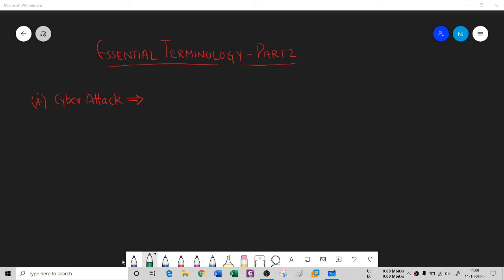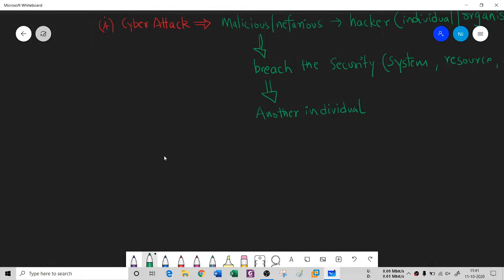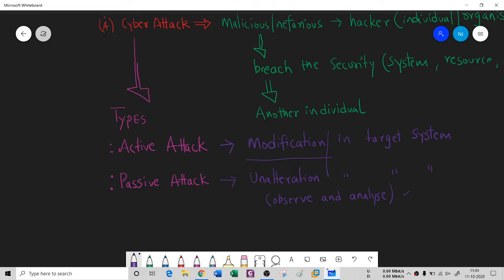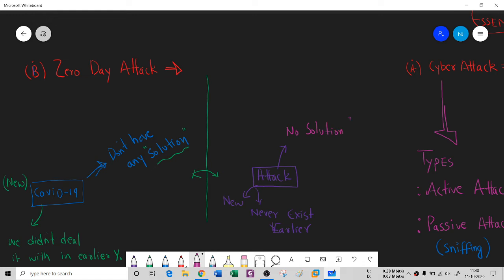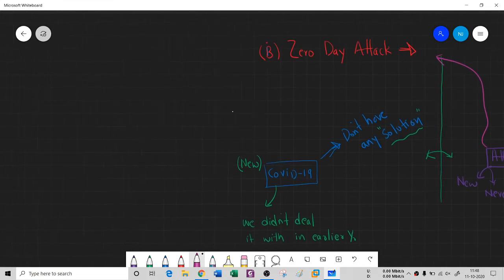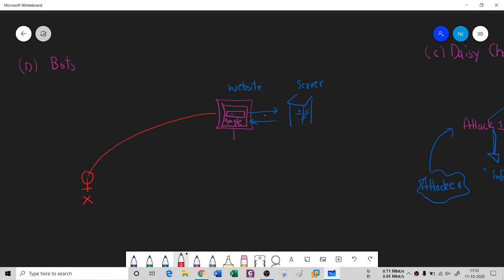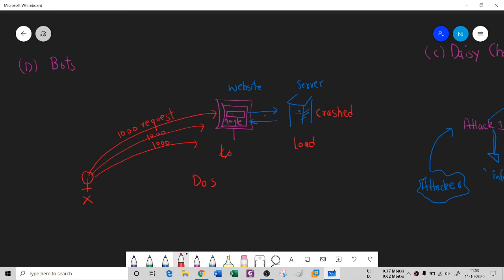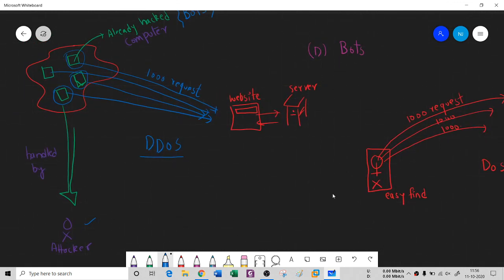Attack, ZeroDay, Bots and Daisy Chaining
In this video, we will understand the certain essential terminologies of Ethical Hacking/Cybersecurity. We will understand following terms in this video -

Attack - Malicious Activity performed by an individual or an organization to breach the security of another individual to get benefit.

Active Attack - Modify the target system

Passive Attack - Unalteration to the target system

Daisy Chaining - Sequential process of several hacking attempts.

Zero Day Attack - An attack which was not discovered earlier and  attacked, that the patch developer didn't get the time to fix it.

Bots - Software or computer that are already attacked by an attacker and are  in the control of attacker